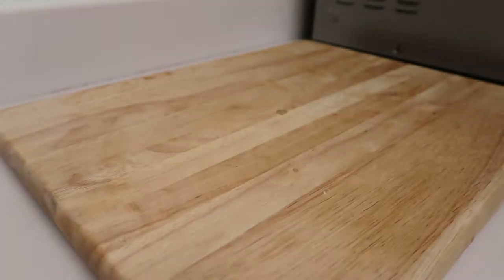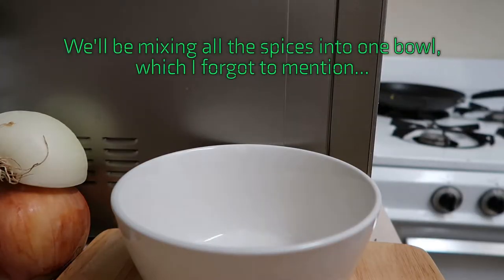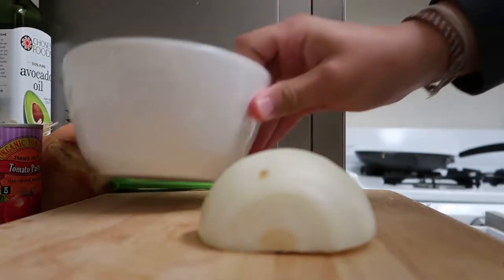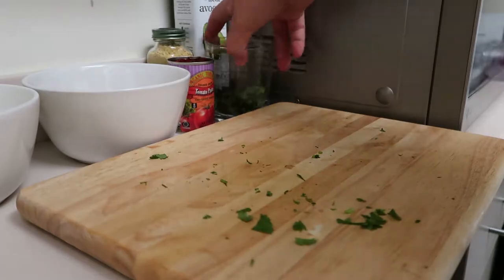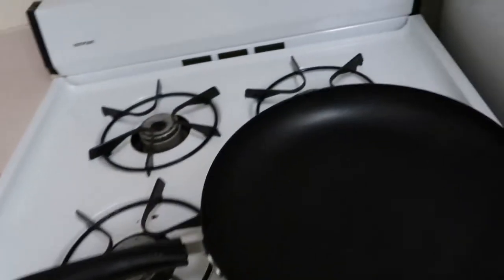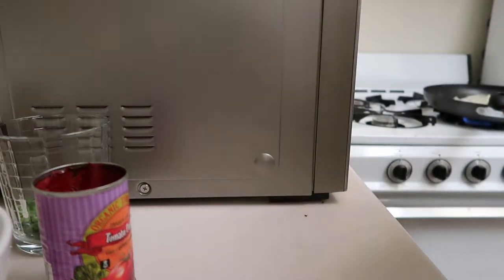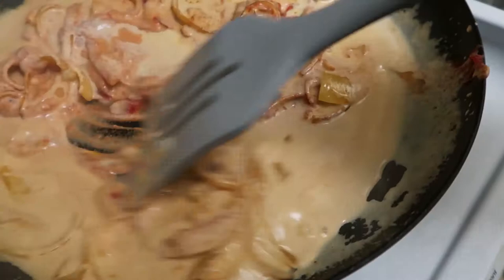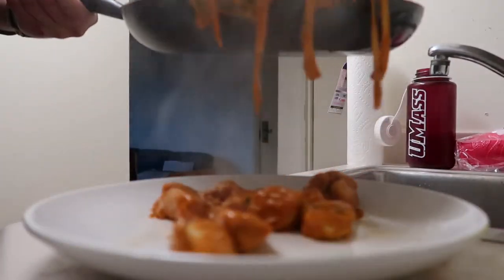Keto College Cooking - Chicken Tikka Masala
The colors went awry halfway through, but I know that for the rest of these videos I won't try to make them nearly as instructional. I do look forward to making the next one! :D

I record, edit, and upload weekly videos of how my weeks go, various events happening, etc along with recording creating my projects and my processes.